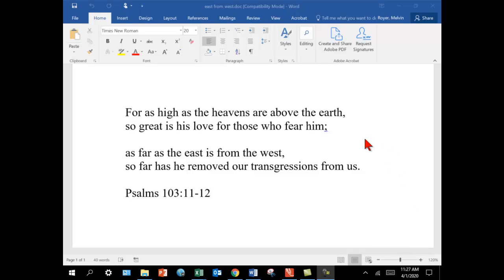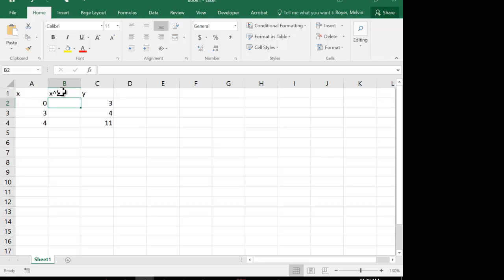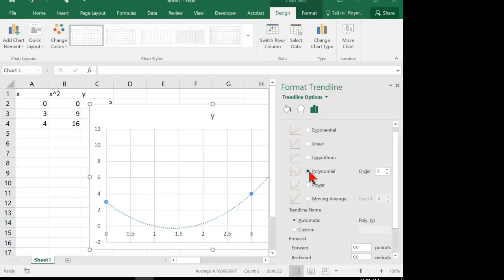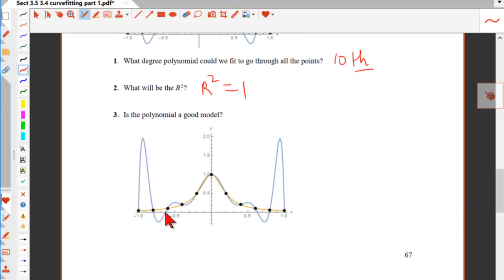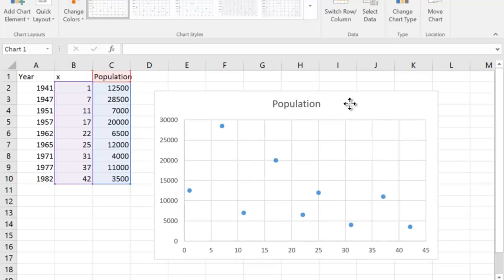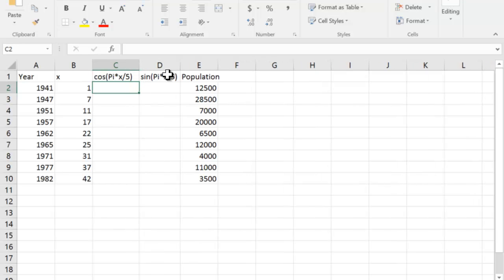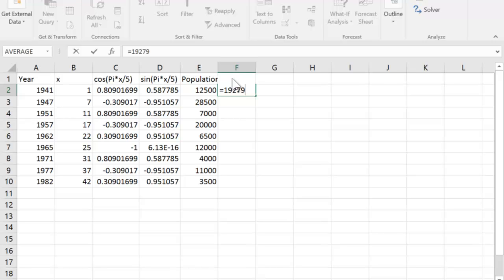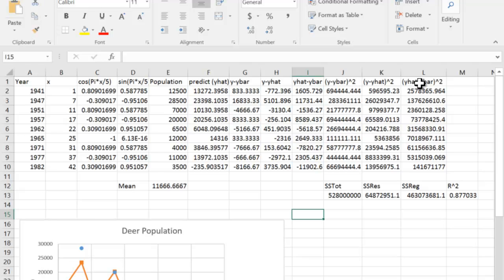Sect 3 5 3 4 part 1